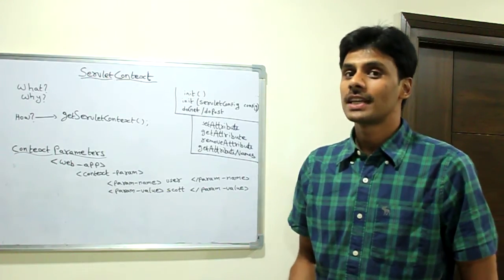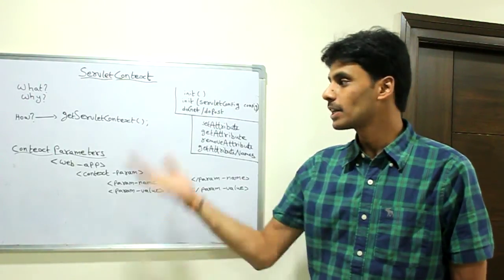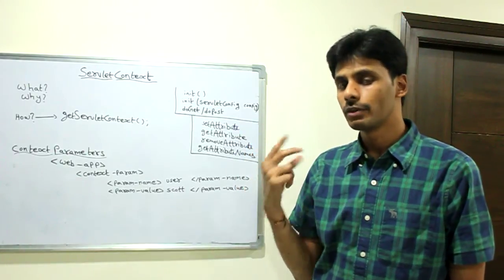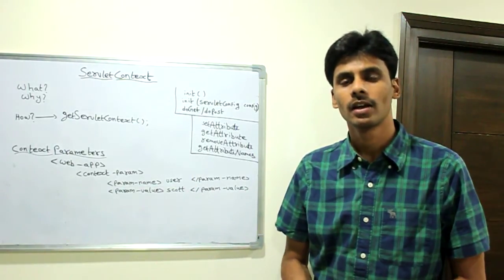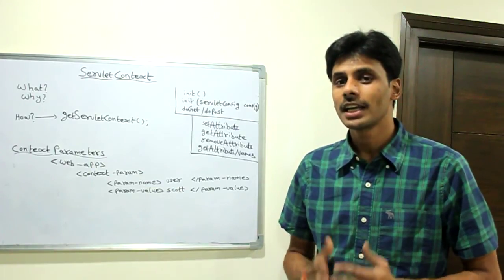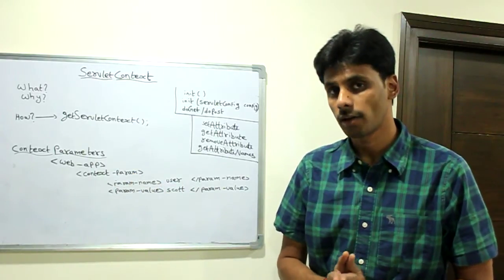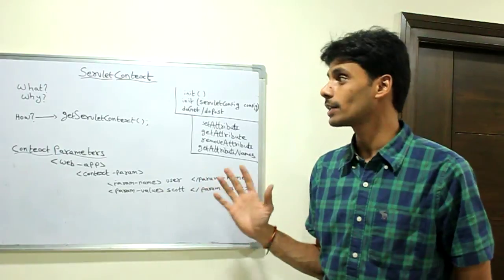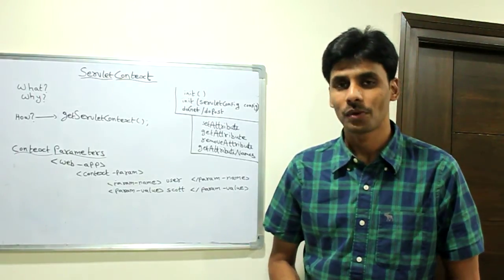Servlets - Servlet Context